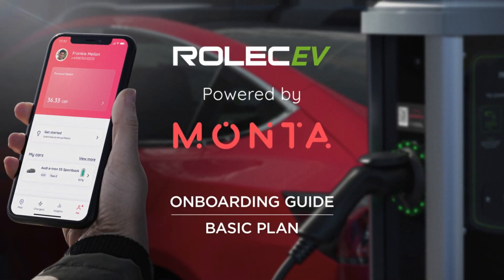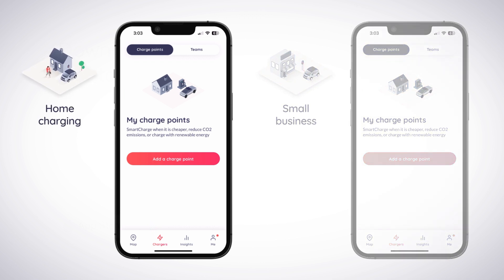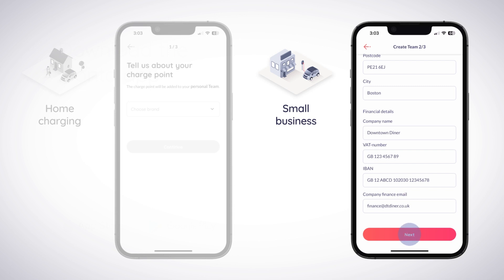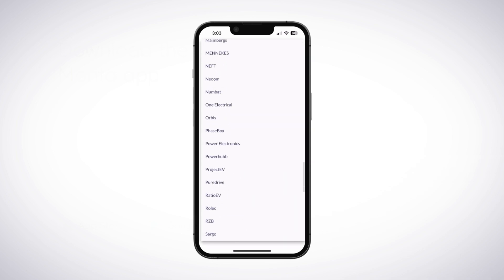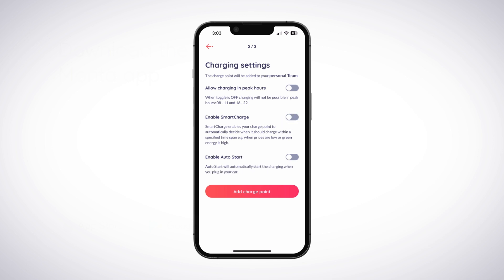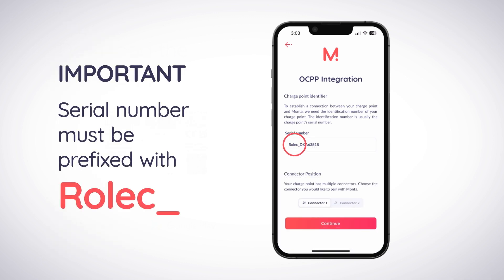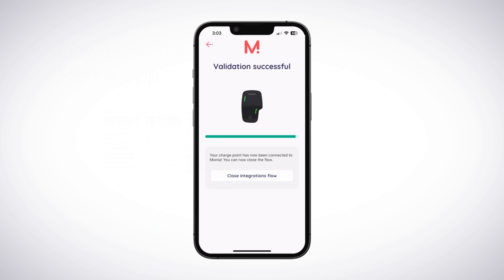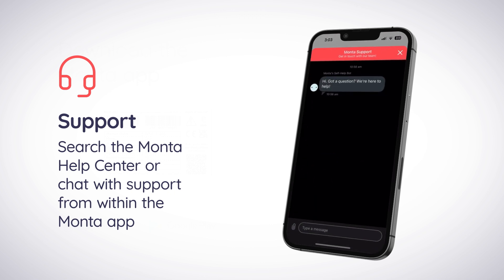Rolec EV Powered By Monta | Basic Plan Onboarding Guide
We've created this step-by-step guide for home and small business users to walk you through the simple onboarding process for new 'Rolec EV Powered by Monta' chargepoints on the Basic Plan.

*IMPORTANT* - Make sure that your installer has configured the chargepoint for use with Monta within the Rolec EV Connect app before following the steps in the video. Watch the Rolec EV Connect Configuration Guide

00:00 Intro
00:14 Download the Monta App
00:29 Before Onboarding - Home Users
00:42 Before Onboarding - Small Business Users
01:38 Onboarding Your Charger
02:34 Entering the Serial Number
03:50 Support

For more information about how Rolec EV and Monta work better together